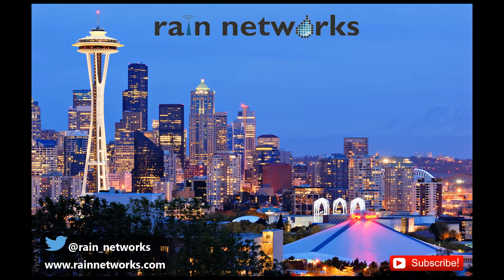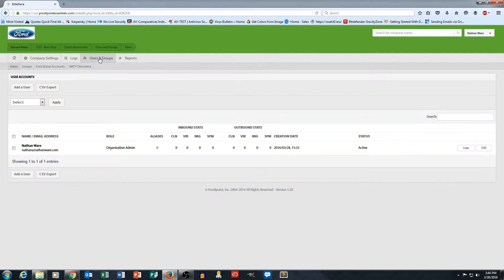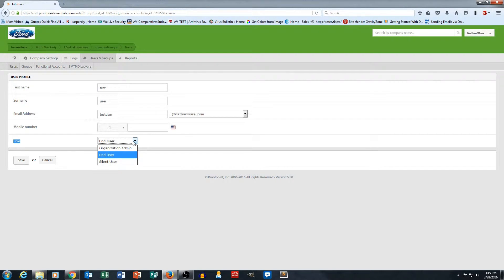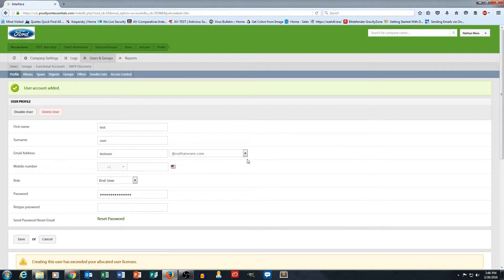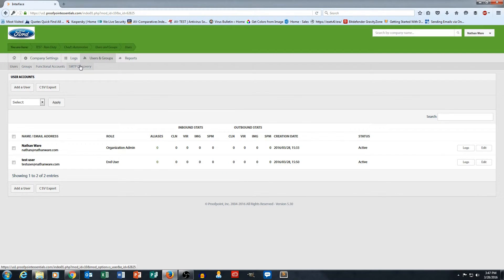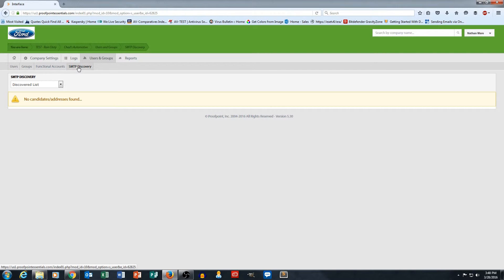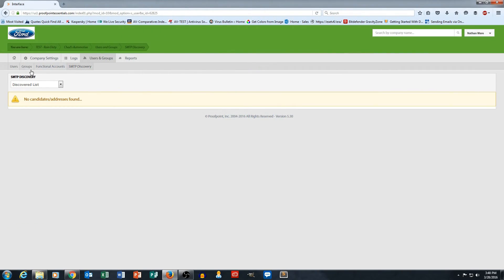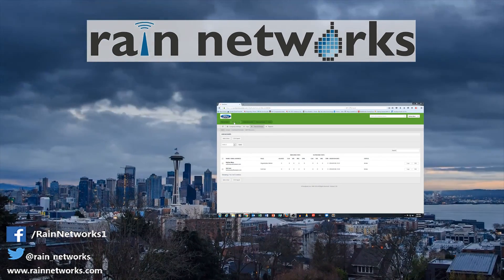Proofpoint Essentials Tutorial Pt. 4: Managing Users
In the 4th part of our Proofpoint Essentials Tutorial, Nathan walks through how to manage your users in Proofpoint Essentials.